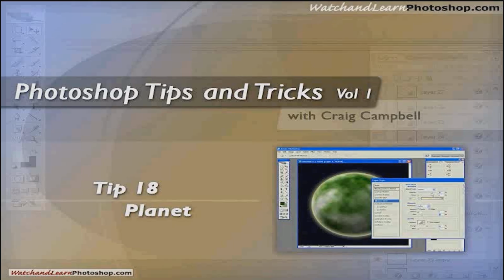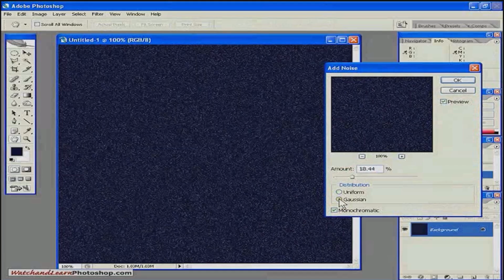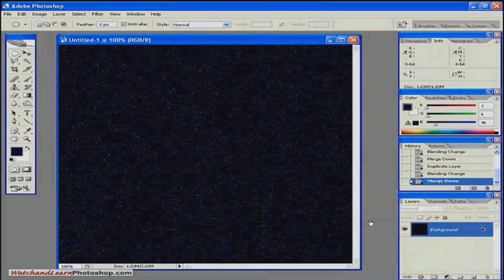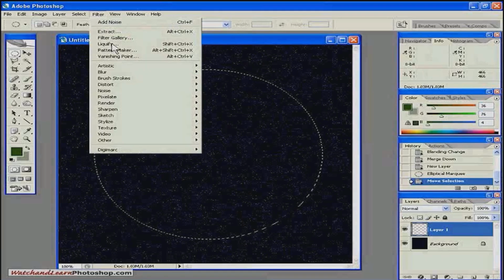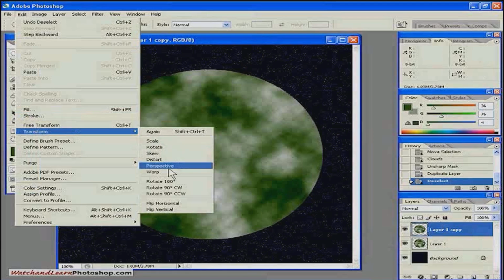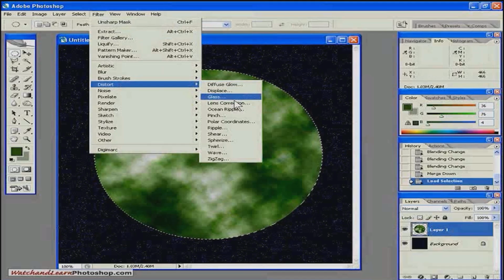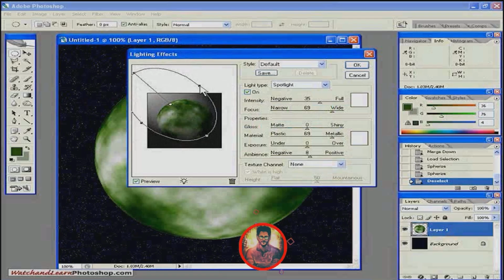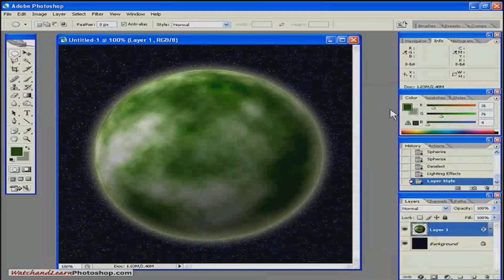tutorial adobe Photoshop design planet/درس ادوبي فوتوشوب تصميم كوكب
مرحبًا، شكرًا لمشاهدة الفيديو الخاص بنا
سلسلة تعليم watch and learn photoshop
يتضمن درس تعليمي بواسطة برنامج فتوشوب تصميم كوكب
بإلقاء نظرة على قناتنا هنا👇
Watch and learn photoshop series
 I Includes a Photoshop how to design planet